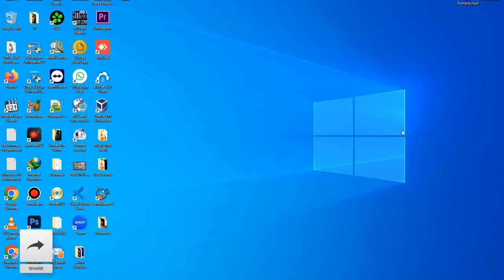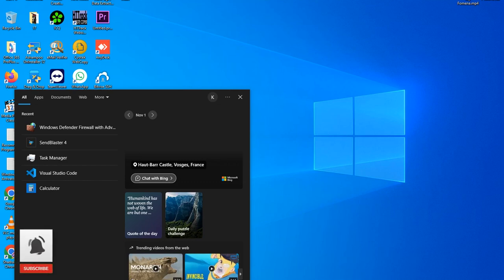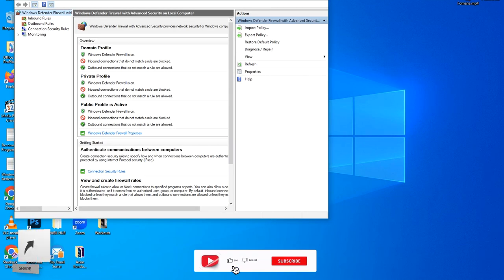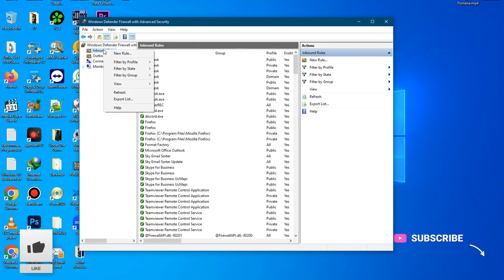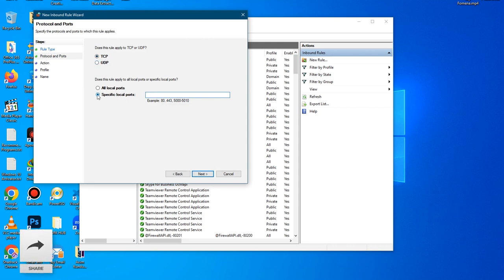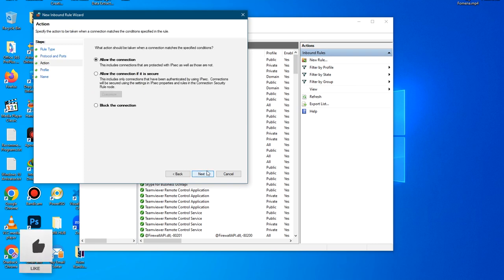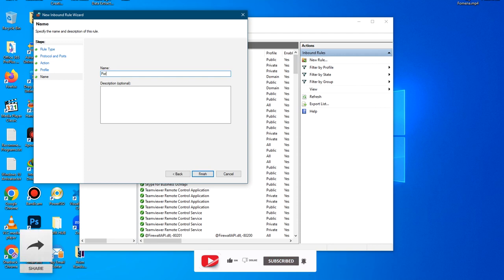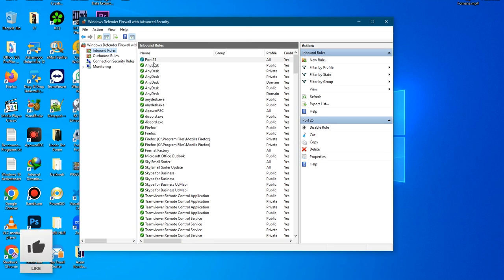How to Open Port 25 on your windows PC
As long as you are interested in sending bulk emails you would have to open port 25 as it is the only port that is charge of sending emails. In this short yet golden video I will walk you through the simpliest way of opening port 25 on your PC. Validating your emails, extracting your emails and sending your emails involves port 25, if you want success in all the aforementioned task then you need to open your pc's port 25. This video got you covered.